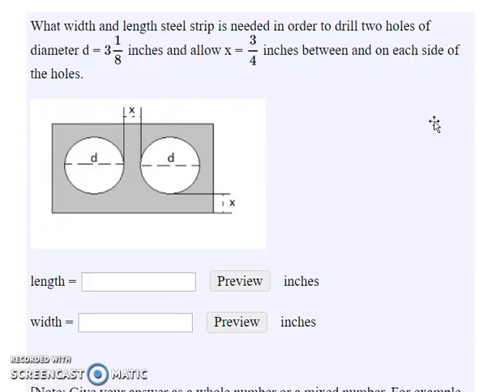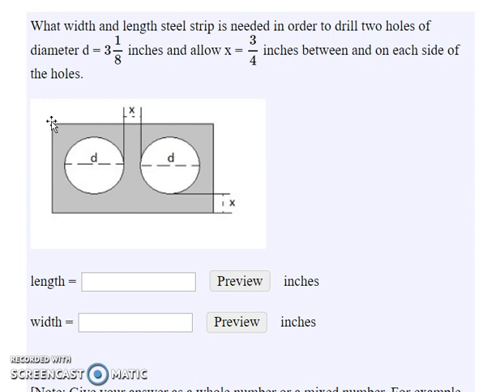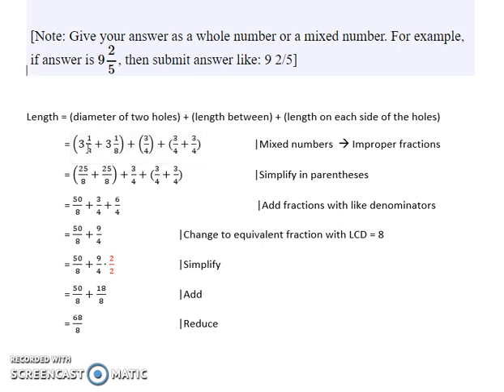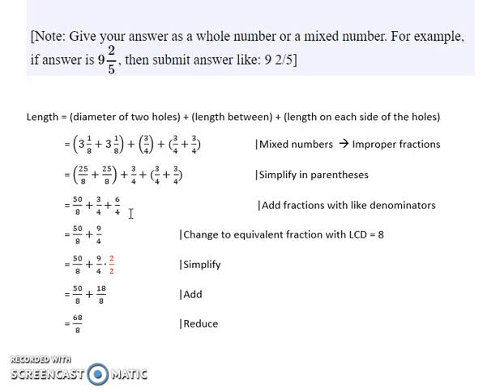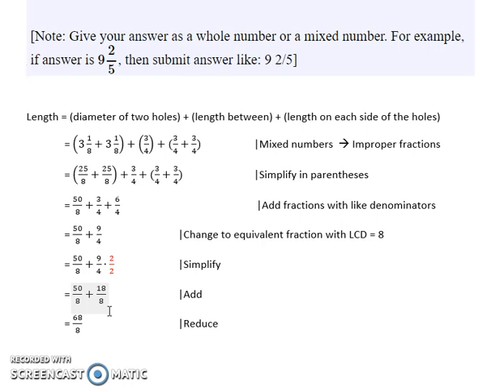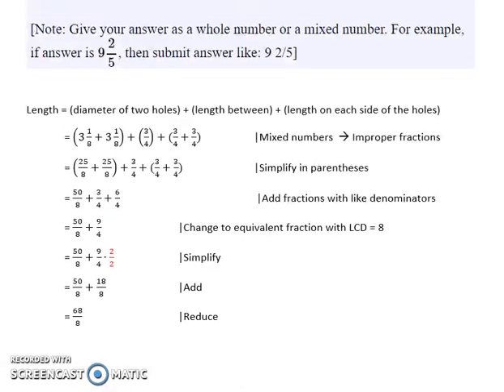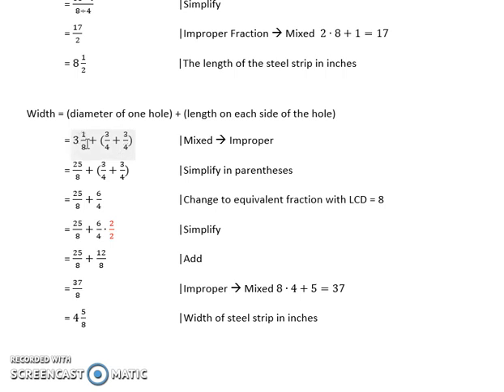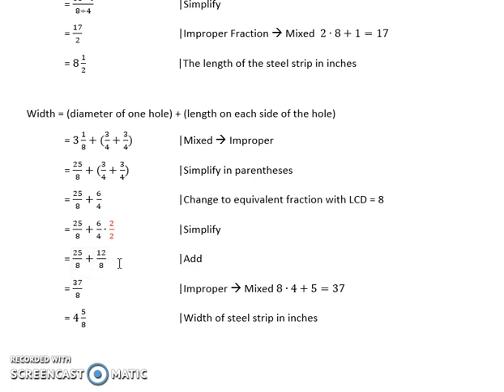Order of Operations with Fractions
Find the length and width of a steel strip.